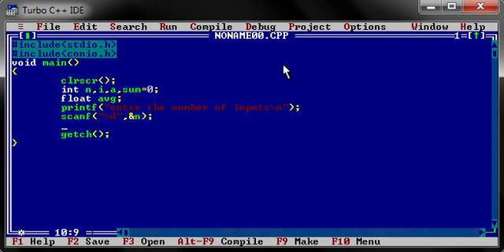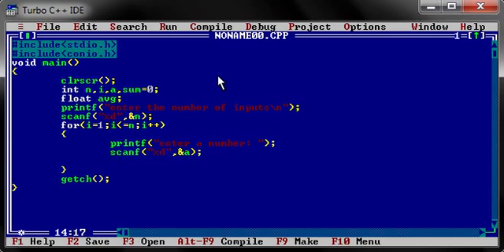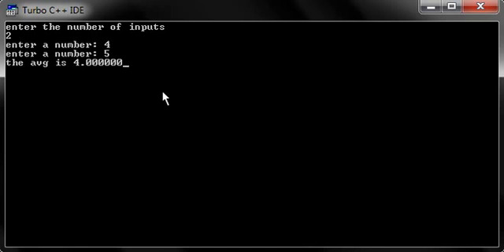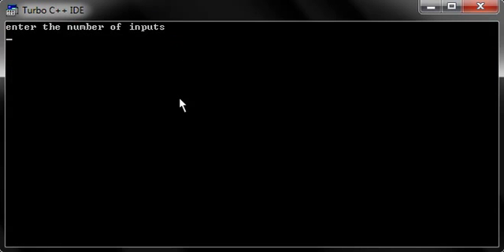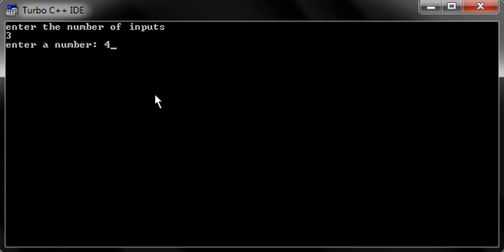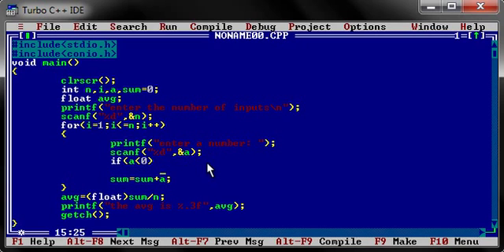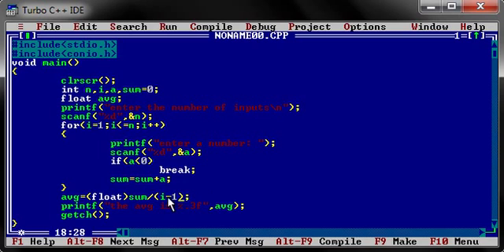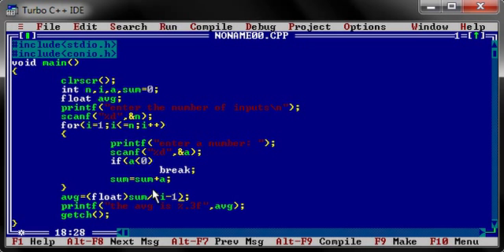41. break and typecasting (C programming tutorial part: 41/42)